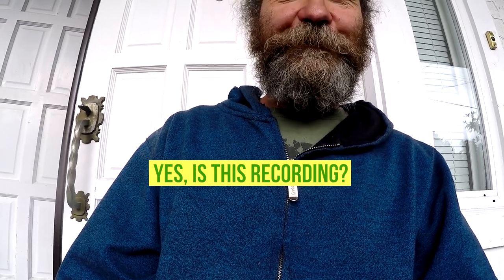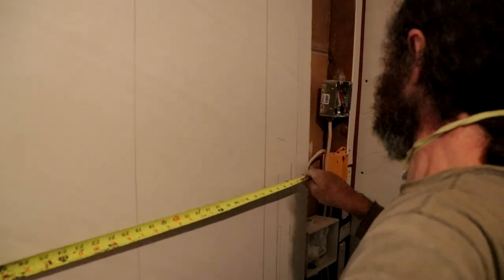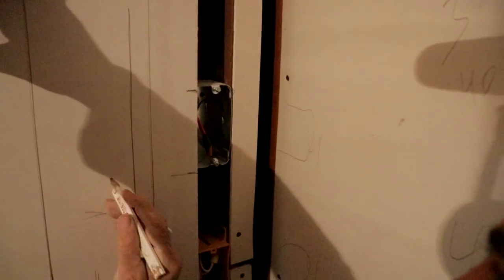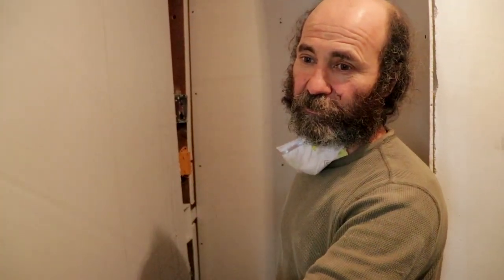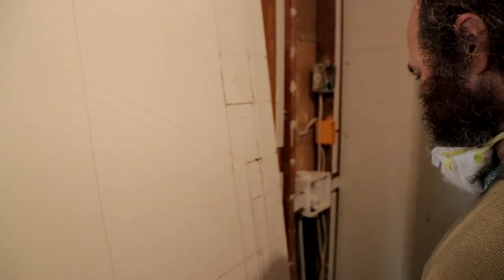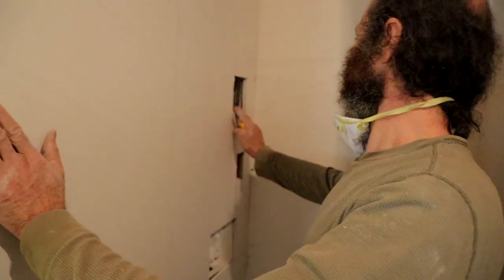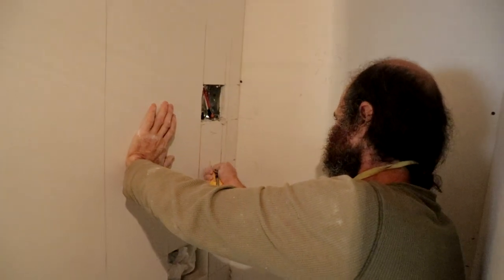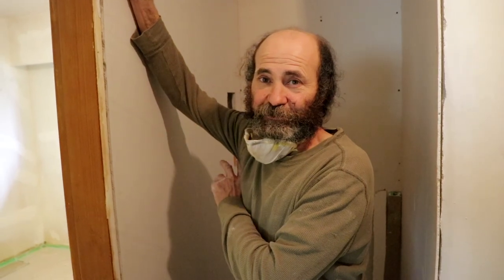How to Cut holes in Drywall By Hand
In this video I show you how to cut drywall on wall. This video also shows how to cut holes in drywall for electrical outlets or how to cut hole in drywall for recessed light.

I do not use a rotozip, just  a drywall knife and a drywall saw. If you want to know how to cut a round hole in drywall then in the future I will make a video on cutting outlet holes in drywall with rotozip. We do have one coming up on how to cut a hole in drywall ceiling because we have a potlight installation video coming up. In general, in this video and future videos I show you how to cut a hole in drywall and repair without a drywall repair kit

Measuring Tape

Caulking Gun

2" Putty Knife

Taping Knife

Crescent Wrench

2" Drywall Wood Screw

PVC Tape

4" Putty Knife Full Flex

Drywall Compound

Drywall gun

Brand Nailer